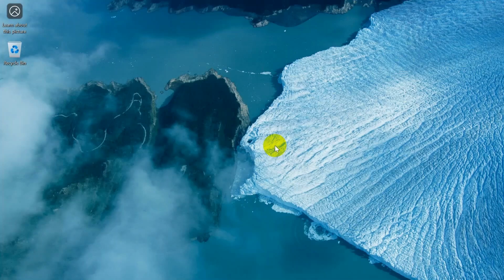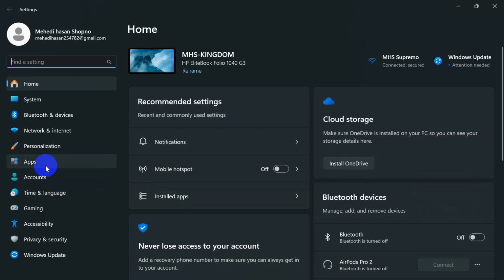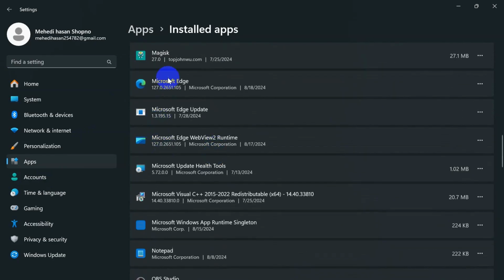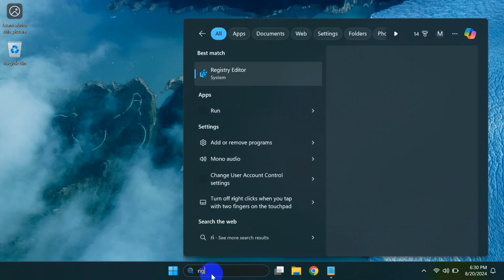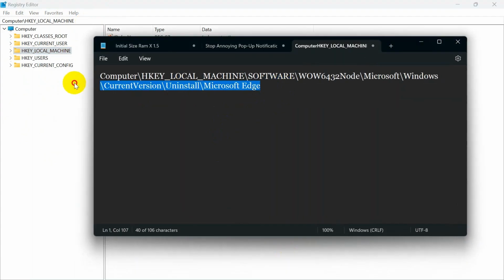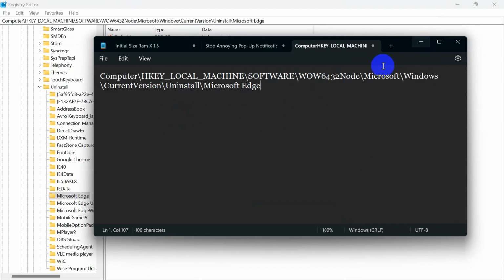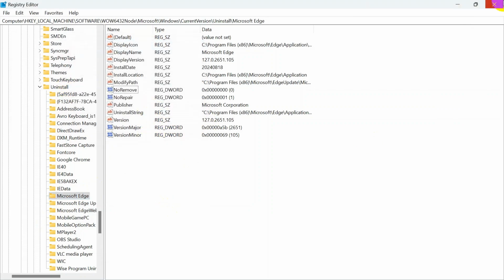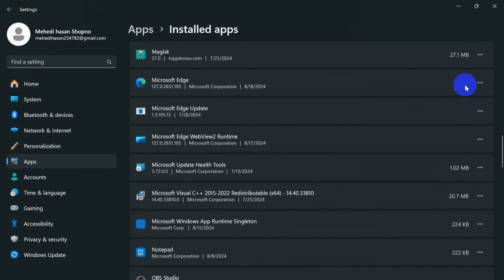How To Remove Microsoft Edge From Windows 11/10 | How To Uninstall Microsoft Edge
Looking to uninstall Microsoft Edge from your Windows 11/10 PC? In this step-by-step tutorial, I’ll show you how to completely remove Microsoft Edge from your system. Whether you’re tired of it taking up space or simply want to use a different browser, this guide will help you get rid of Microsoft Edge once and for all.

The Command :

Computer\HKEY_LOCAL_MACHINE\SOFTWARE\WOW6432Node\Microsoft\Windows\CurrentVersion\Uninstall\Microsoft Edge

🚀 In This Video, You Will Learn:

How to uninstall Microsoft Edge from Windows 11 and Windows 10.
Different methods for removing Edge, including via the command prompt.
Important considerations before uninstalling the browser.
💻 Why Remove Microsoft Edge?
Many users prefer alternatives like Google Chrome, Firefox, or Brave. If you don’t use Edge and want it gone, this video is for you!

Relevant Videos:

How to Fix Slow Downloading in Google Chrome
How to Clear RAM Cache in Windows 10/11

This description highlights the key points of your video while encouraging viewers to engage with your content.